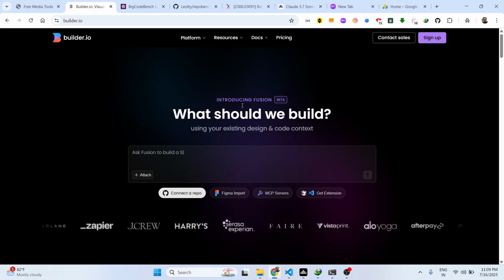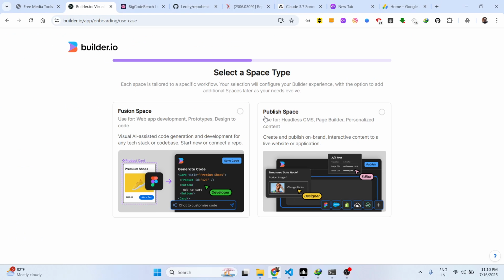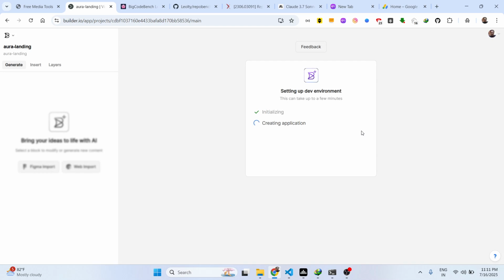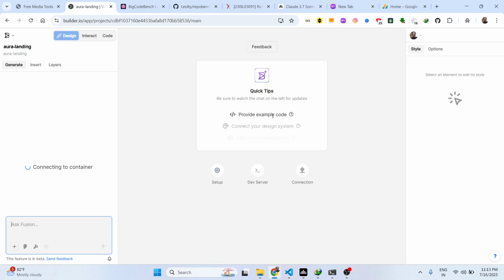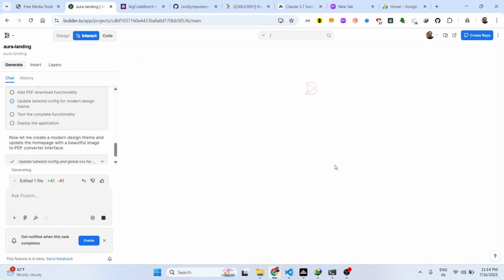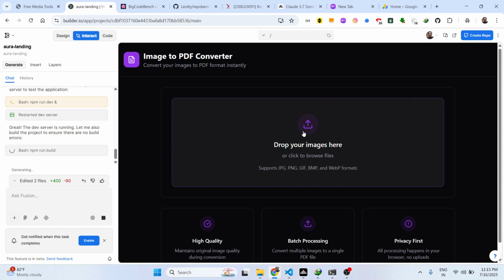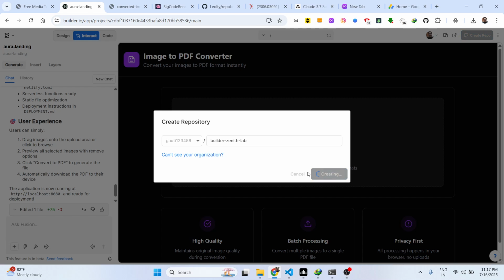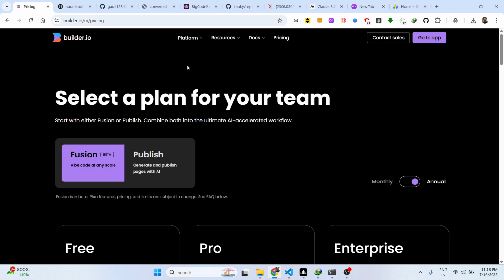This Builder.io AI VSCode IDE is 10x Faster than Gemini & Claude – Code, Build & Launch in SECONDS!